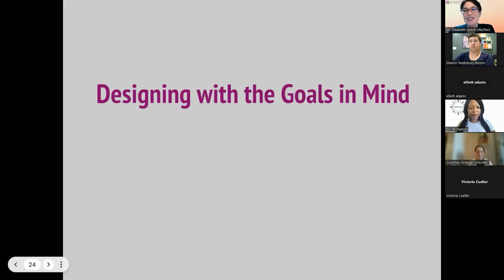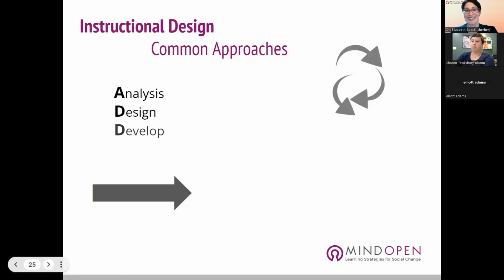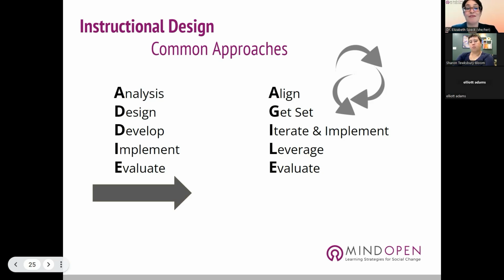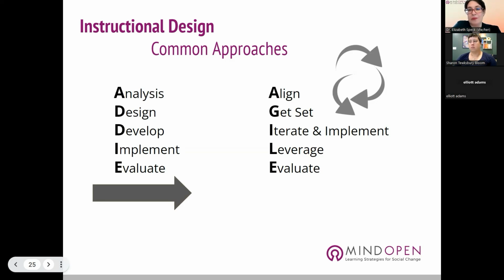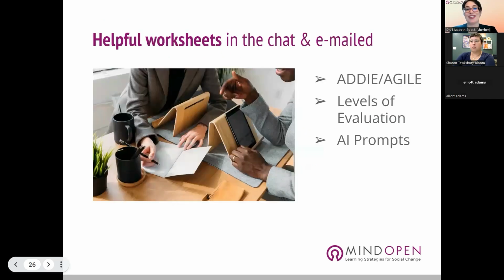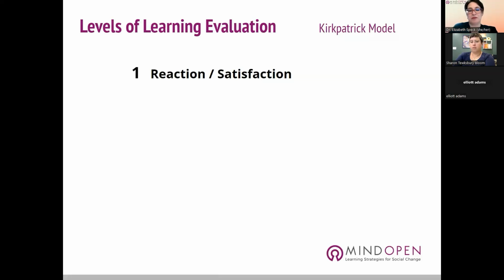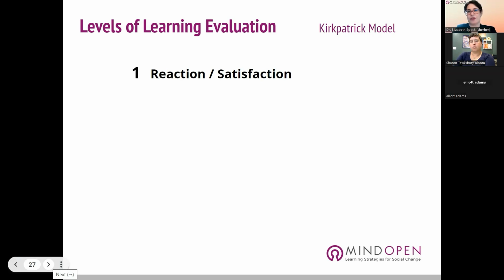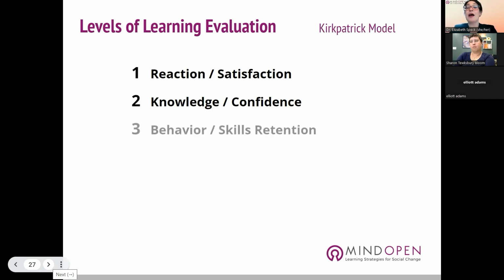Highlight from Designing Learning That Matters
Dr. Elizabeth Speck speaks on practical approaches to Instructional Design when designing learning experiences to advance social change.